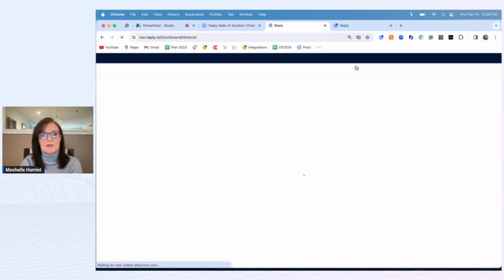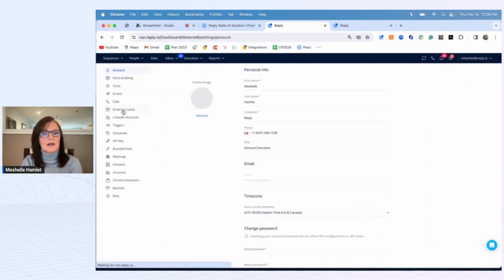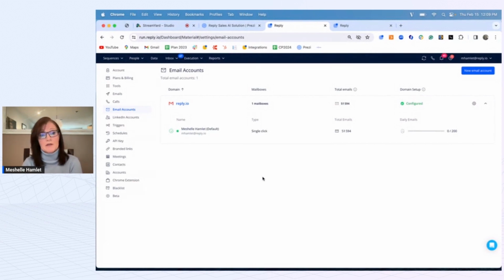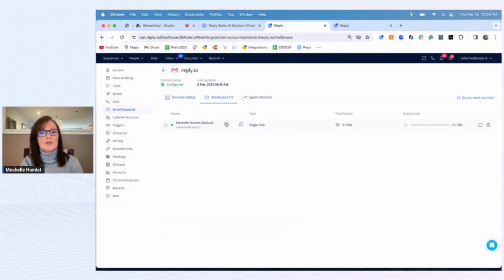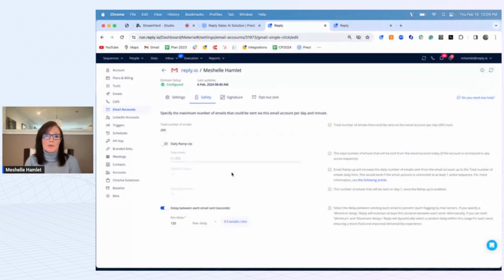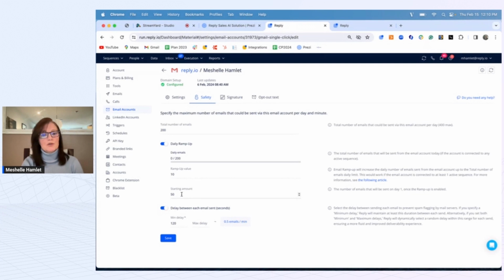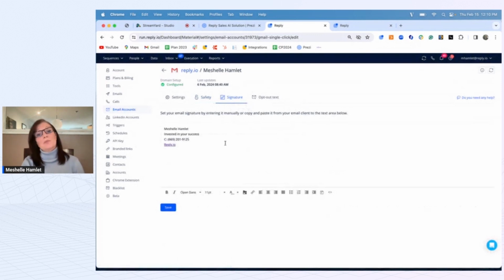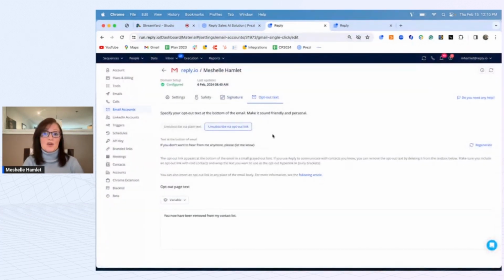Email Accounts in Reply.io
Discover how to supercharge your sales workflow with Reply.io in this exclusive product tour. Dive into the platform's features and get expert insights into maximizing your sales efficiency.